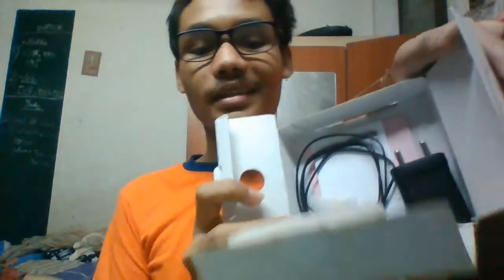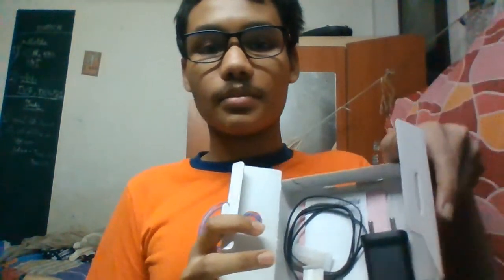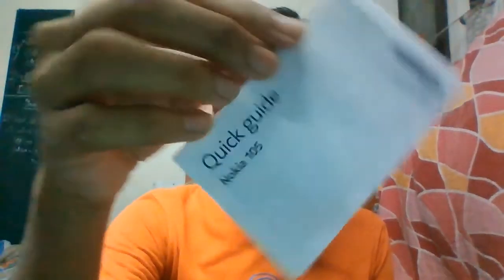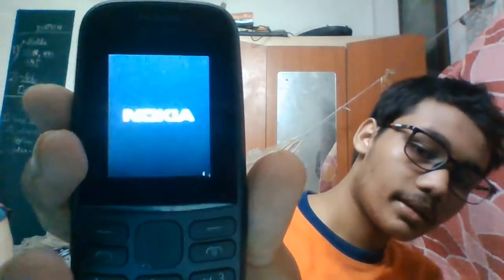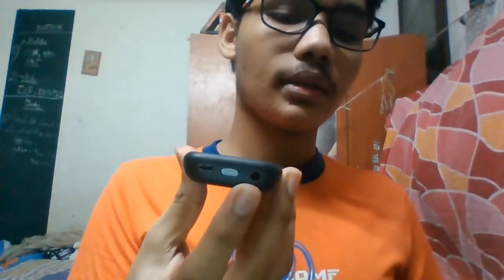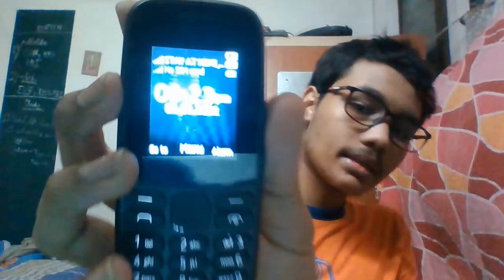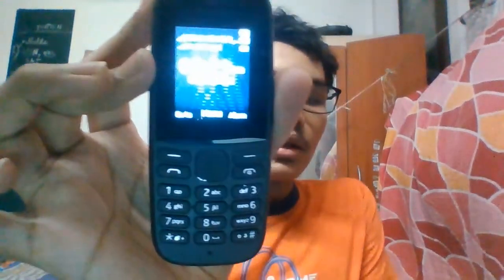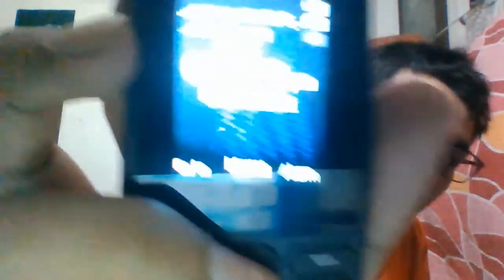NOKIA 105 DS 2020 📱🤳 - Reviews/Impressions 2 months Later.....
This Product is a very simple, modern but very Efficient Keypad Phone Designed by Nokia Corporation.

(Kindly note: NOKIA changed it's marketing strategy to other services other than *phones, laptops & TVs* since *MWC23* on  26th February, 2023 )

Get one on Flipkart And Nokia ⬇
(Trust Nokia. Flipkart mistakenly said in Video):